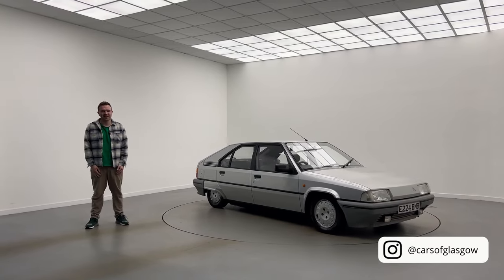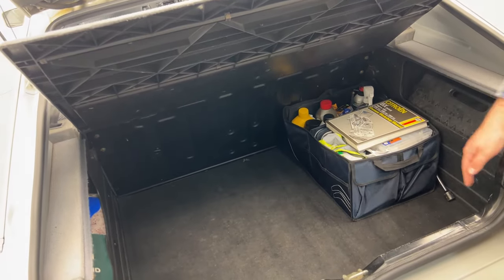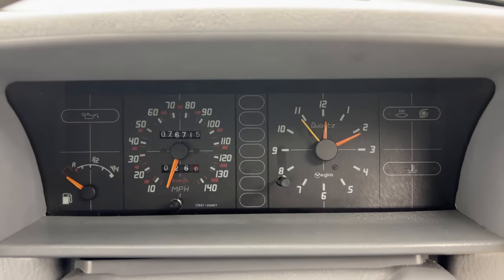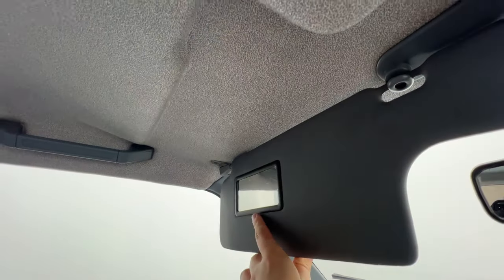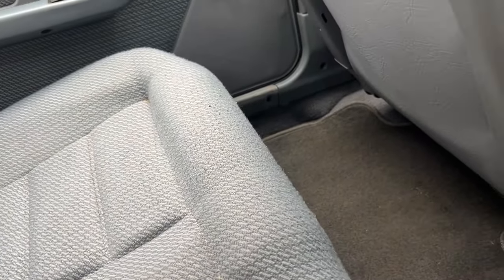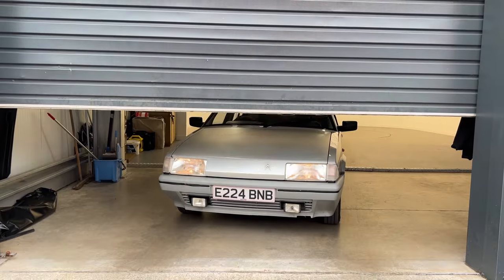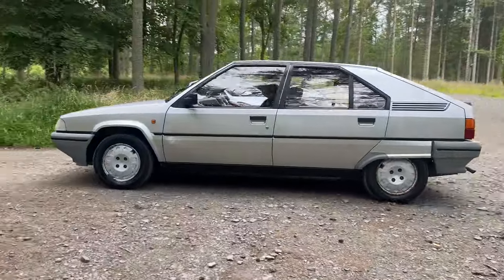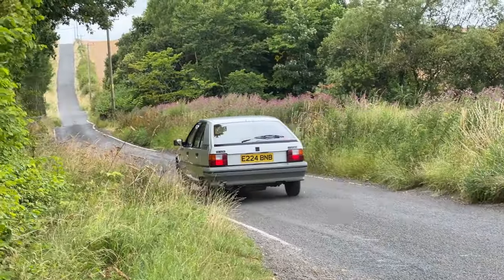Citroën BX 14 RE (1988) Review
Citroen BX 14 RE. 1988 Citroën BX. Citroën BX Review.
Welcome to the Citroën BX 14 RE. A family hatchback from the French manufacturer that priorities comfort and lightness. The BX is impressively under 1,000kg which means the 1.4l petrol engine does not have to work to hard to pull this light car. Most notably the boot lid and bonnet are made from a composite material, which is lightweight.
The BX was designed by Marcello Gandini, a famous car designer that brought other well known designs such as the Countach for Lamborghini.

A special thanks to Arnold Clark Citroën Armadale as well as Harry & Andrew.

All thoughts are my own, opinions can be a personal thing.